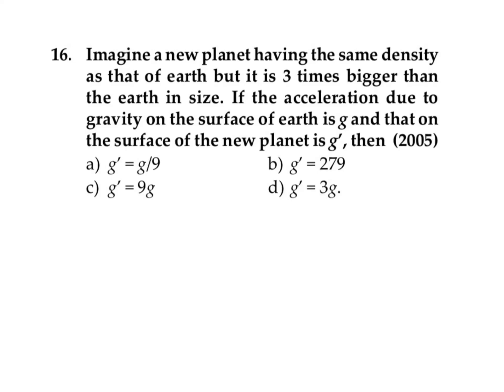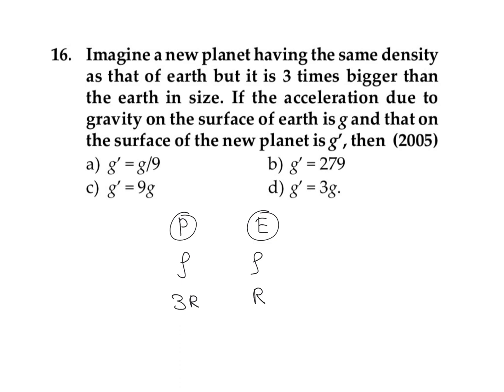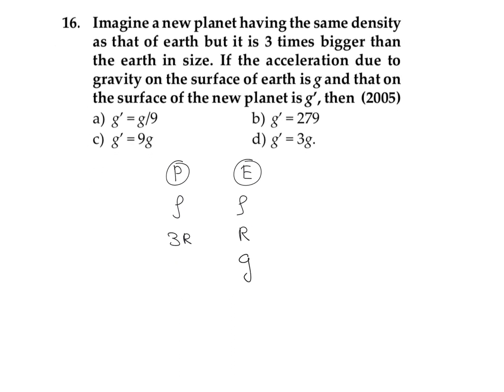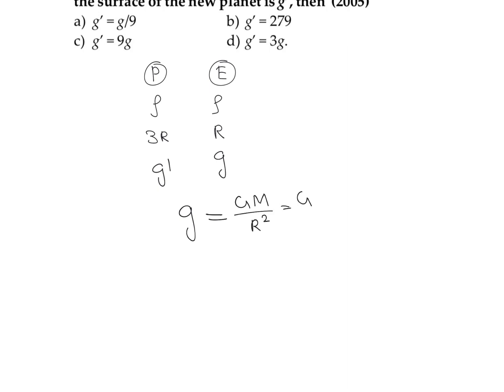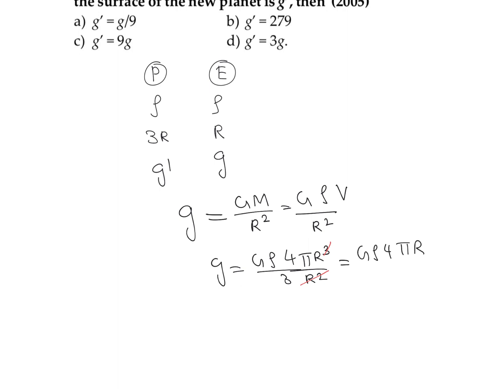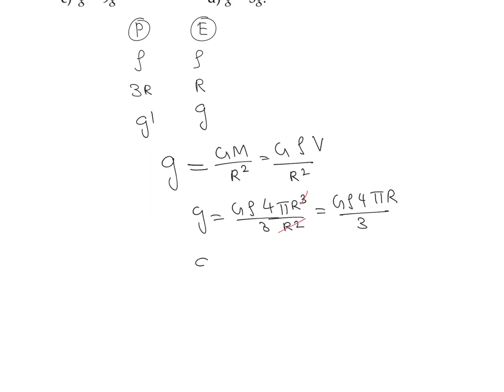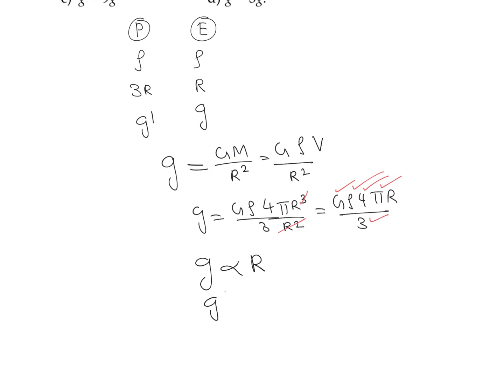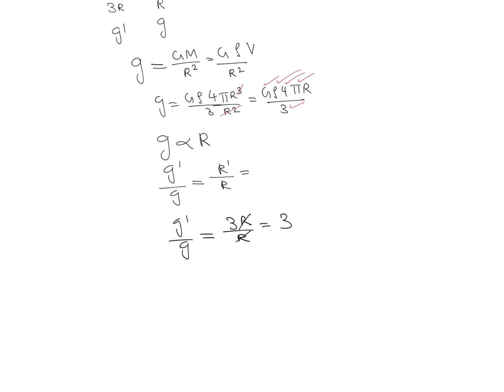RCC GRAVITATION PREVIOUS YEAR NEET Q-16